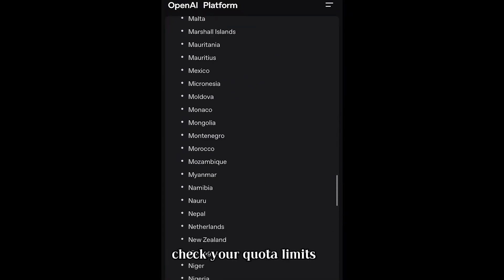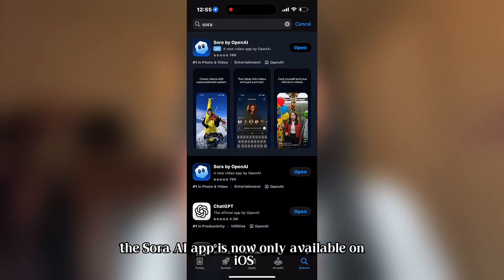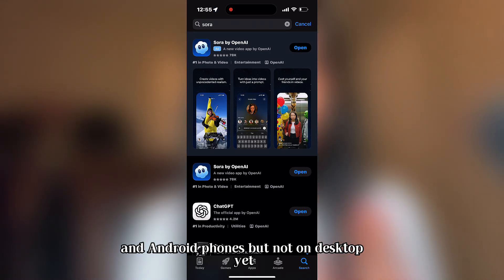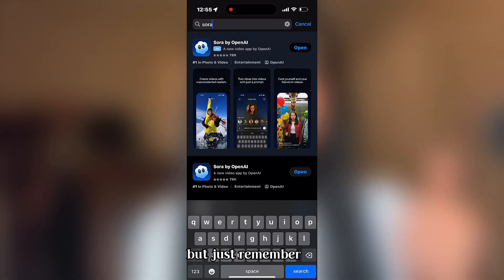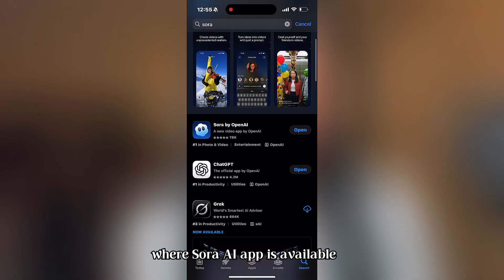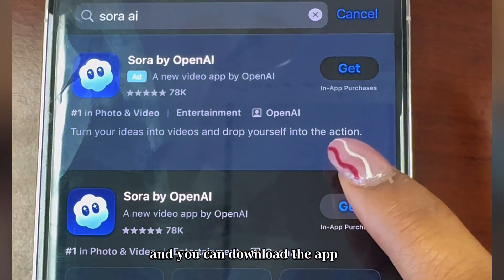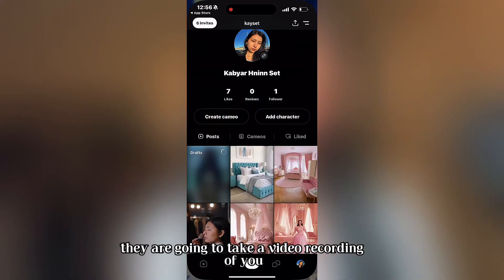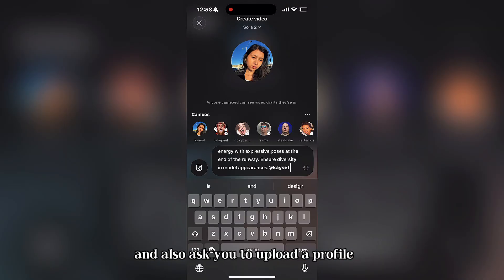This AI App Will Change the Entire Content Creation Industry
Want to learn how to use Sora AI AND make money from it?

Sora AI codes : AT68MN

• What is Sora AI
• How to use Sora on desktop
• How to write great prompts for high-quality videos
• How to make money with Sora AI
• Tips for faster growth and more passive income

Timestamps

00:00 Intro
00:53 Sora has changed the game of content creation
01:19 How Sora Works
02:03 How to gain access to Sora
02:33 How to download and use Sora
03:35 Step by step How to import prompts
04:00 Use remix, import images or videos
04:15 Edit Rate or Refine prompts
04:26 breaking prompts into micro scenes
05:02 Use cases
05:35 Marketing and ads
05:48 No.3 prototyping and pitching ideas
06:07 No.7 for NFTs and digital arts
06:18 Actionable monetization strategies
06:45 Selling prompts packs or templates

✨ If you’re new to AI, don’t worry — this is beginner friendly!

sora ai tutorial, sora ai money making, make money with sora ai, how to use sora ai, sora ai beginner guide, sora ai video creation, sora ai side hustle, how to earn with ai, ai video tool, openai sora, best way to use sora ai, ai content creation, passive income with ai, sora ai prompts, sora ai free tutorial, video making with ai, 2025 ai tools, sora ai access, how to monetize ai videos, ugc ai income